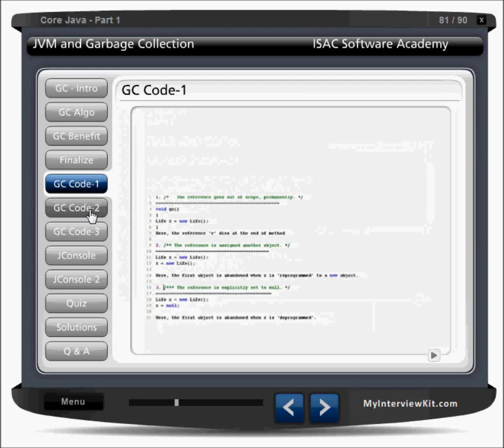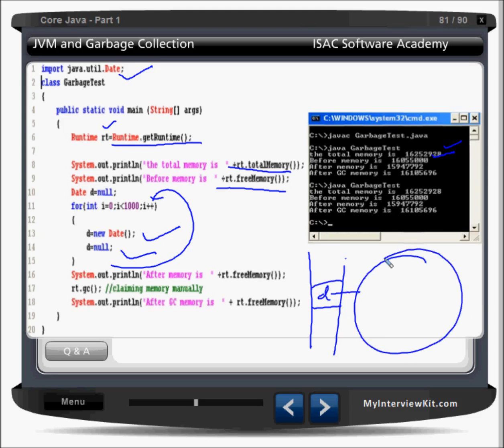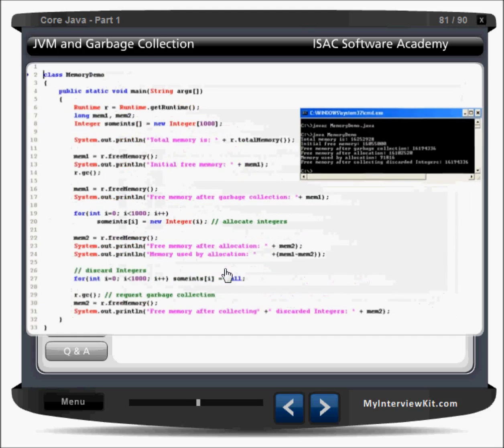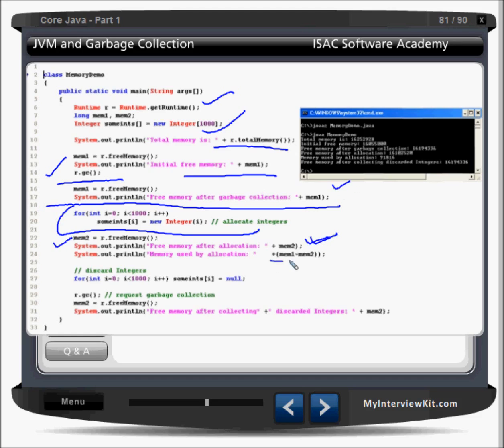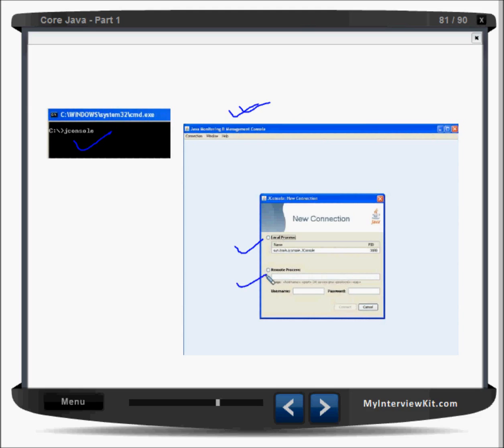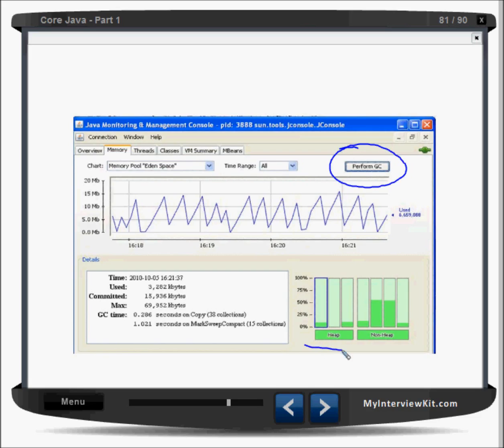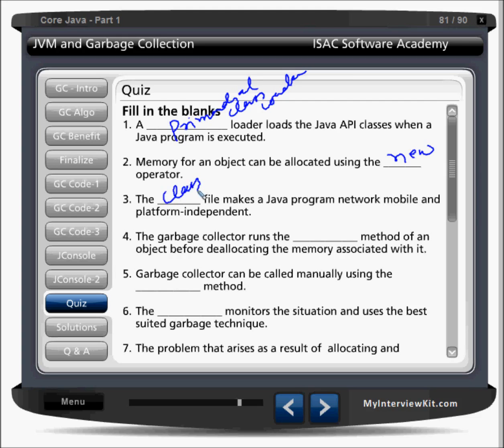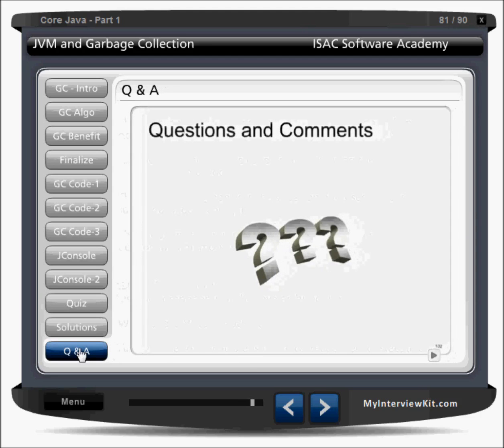CoreJava Chapter 28 - Garbage Collection Examples